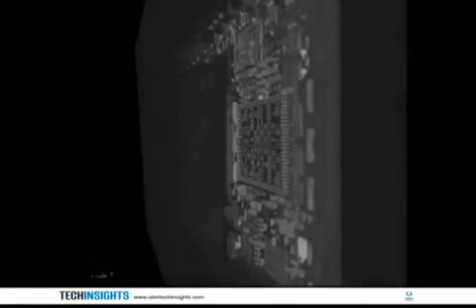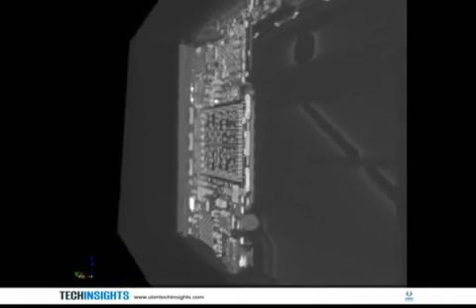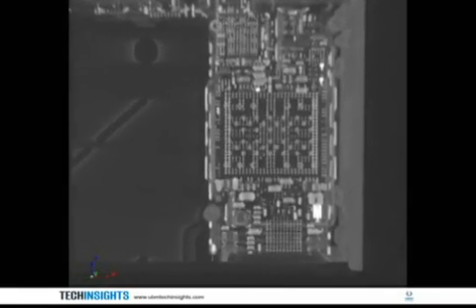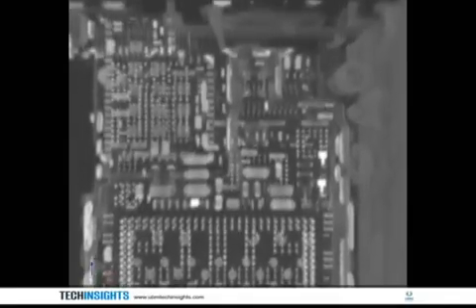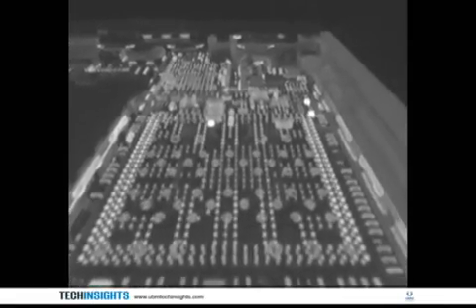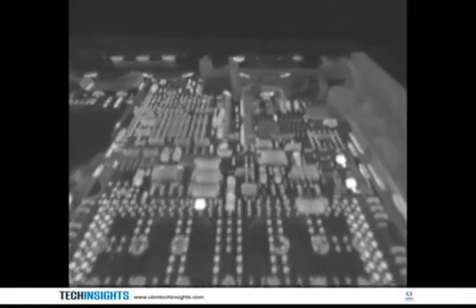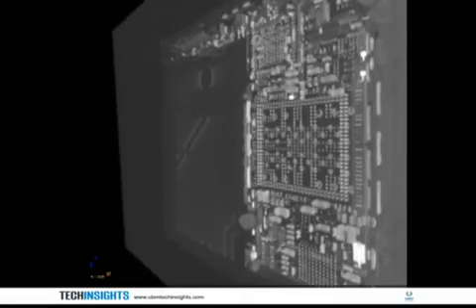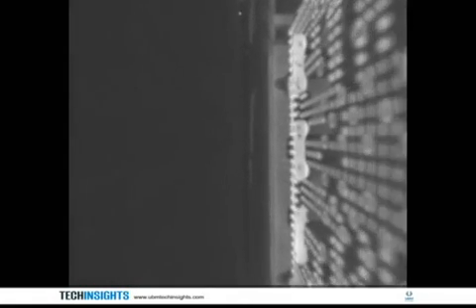Apple IPhone4 - MicroCT (micro computed tomography) 3D X-Ray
Ever wonder what the inside of your IPhone 4 looks like without risking breaking it open? Well, look no more!

MicroPhotonicsInc, in collaboration with UBM TechInsights in Canada, took on the task of finding out what exactly was inside the highly anticipated IPhone4 product before it was released nationally.

Using Micro-Computed Tomography imaging on the SkyScan 1173 high-energy and high resolution scanner, UBM TechInsight discovered that the Iphone4 had the same gyroscope that would be used in the Apple IPad.

Additionally, they broke down each micro-component on the IPhone4, all which can be seen on their "IPhone4 Teardown"